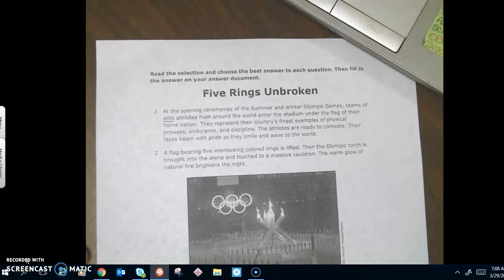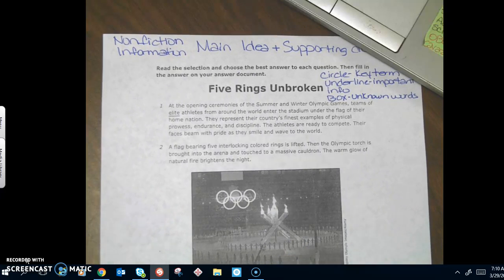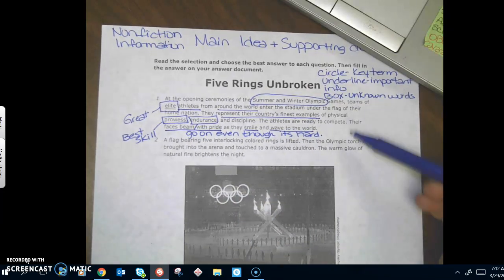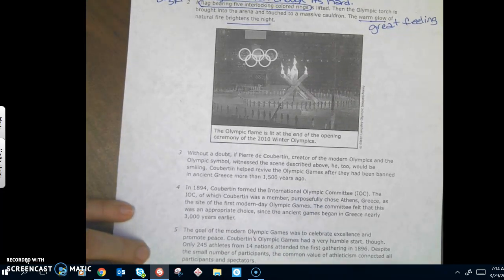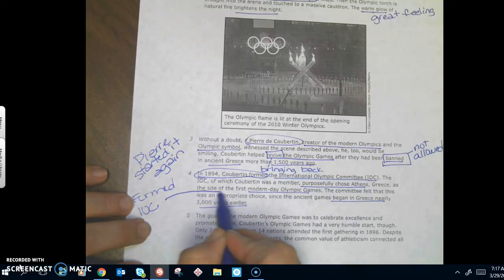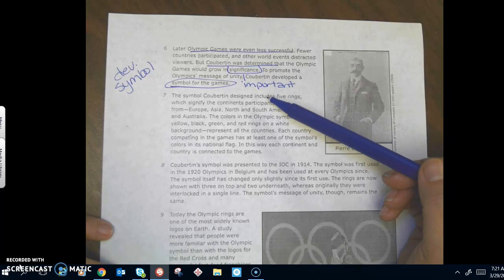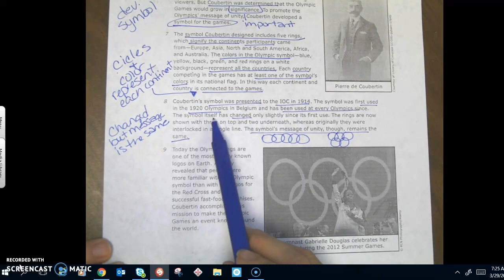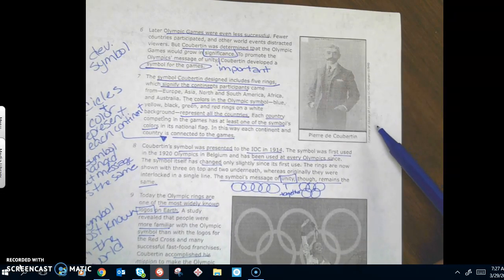Five Rings Unbroken